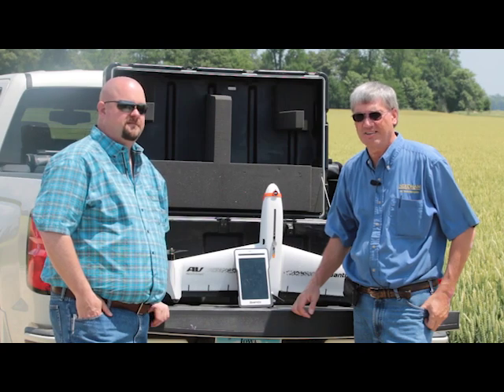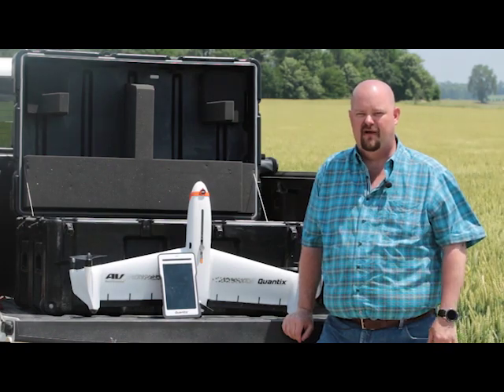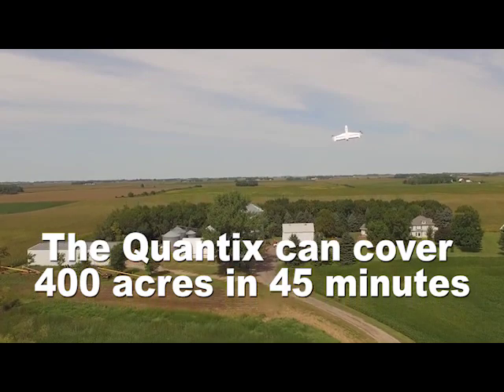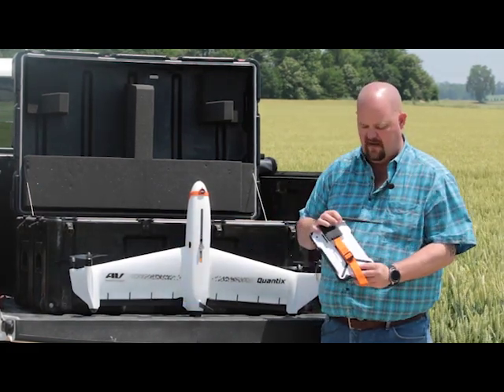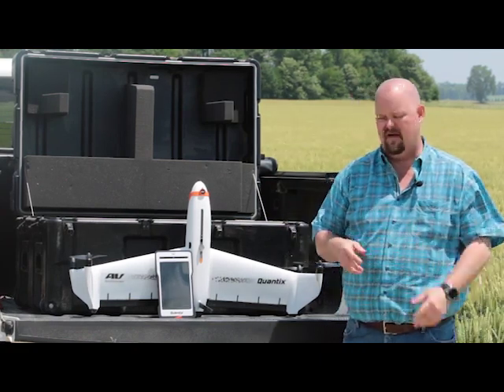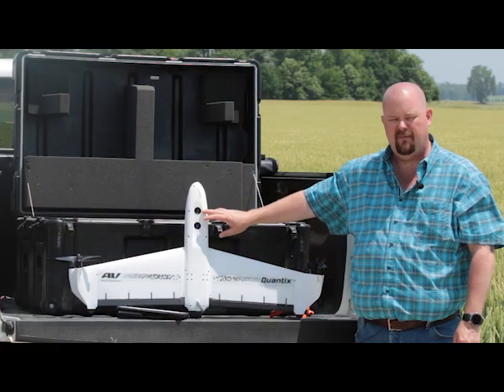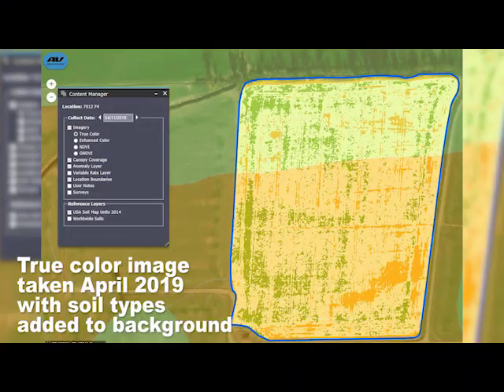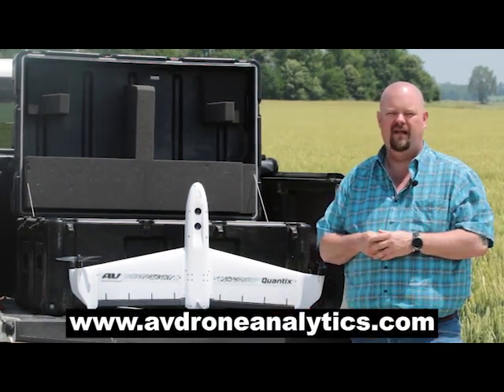A new field perspective with a Quantix drone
A short 2 1/2 minute video which summarizes some of the work we are doing with the Quantix drone during spring 2019.